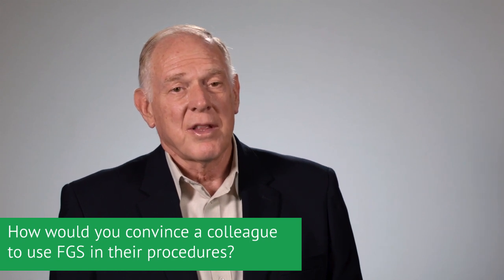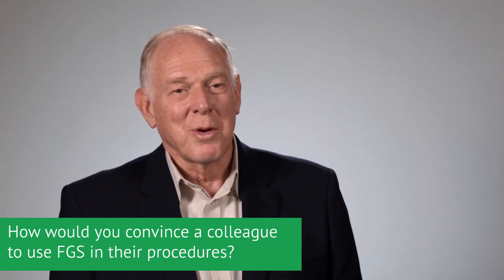We Asked the Experts to answer Questions on Fluorescence Guided Surgery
In this video we ask:

How would you explain what Fluorescence guided surgery is and how it works to your patients?

How do you use fluorescence in your surgeries?

What are the benefits of fluorescence guided surgery to you as a surgeon?

How would you convince a colleague to use Fluorescence guided surgery in their procedures?

What would help increase adoptions and awareness of Fluorescence guided surgery?